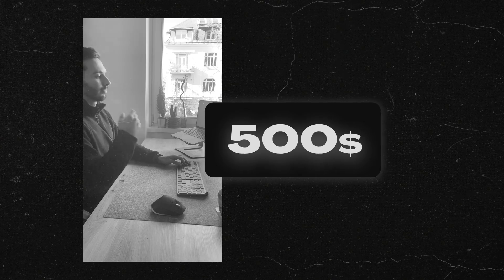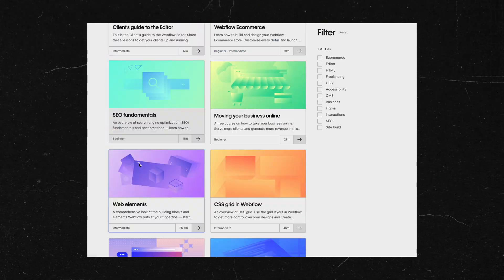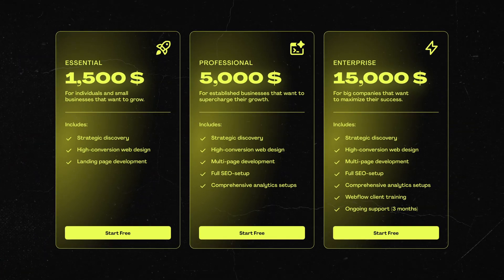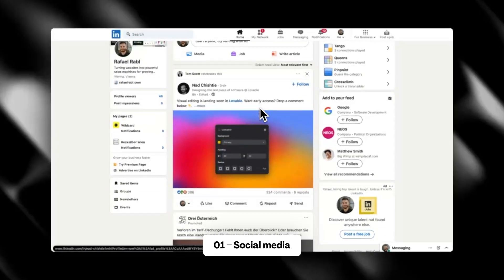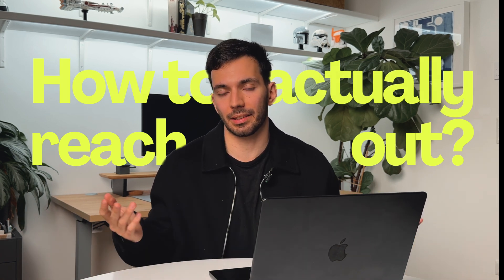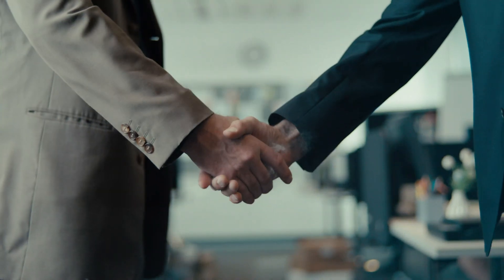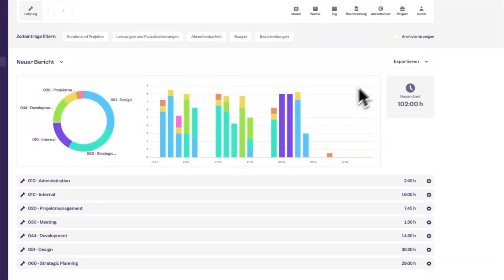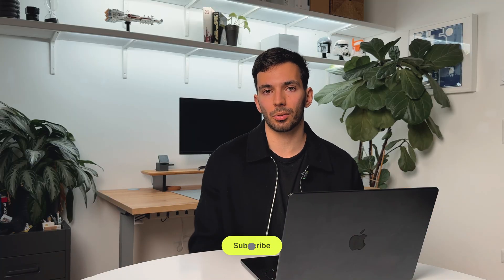How I land $5K Webflow Clients (Full Blueprint)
–In 2021, I was charging $500 for Webflow projects. Today, I consistently land $5,000+ clients with a proven blueprint.

This complete guide shows you how to build a profitable Webflow business in 2025, from mastering the platform to landing high-ticket clients. Perfect for web designers ready to scale their income and freelancers looking to transition into building a real Webflow agency.

I made this for:

1. Webflow freelancers stuck at low rates
2. Web designers wanting to switch to Webflow
3. Agency owners looking to increase project value
4. Complete beginners ready to master Webflow

⌚ TIMESTAMPS
0:00 Introduction
0:31 Why Webflow
1:12 Essential skills you need
2:17 Monthly income breakdown
2:55 Portfolio Strategy ($0 to $5K)
4:02 Pricing Framework
4:37 Service package creation
5:10 Client acquisition blueprint
6:17 Finding clients
7:03 Sales process breakdown
8:45 Scaling up
10:15 Common mistakes
11:42 Next Steps & Implementation

🔑 What you'll learn:
– How to transition from basic to premium Webflow projects
– The exact pricing strategy that attracts quality clients
– Building a high-converting portfolio
– Landing $5K+ clients consistently
– Scaling from freelancer to agency owner

Dotcom Secrets Book
100M Offers Book